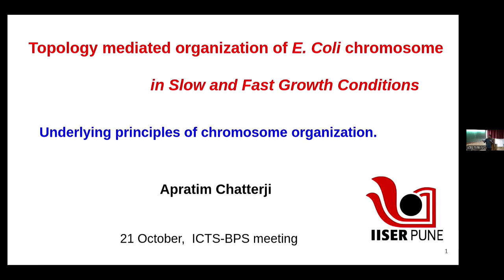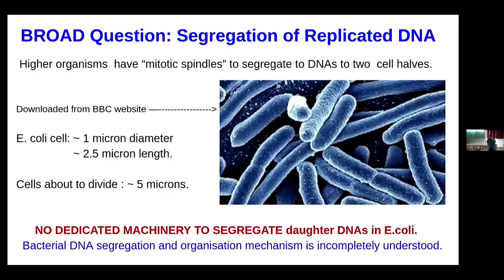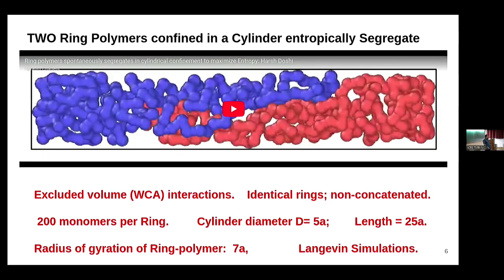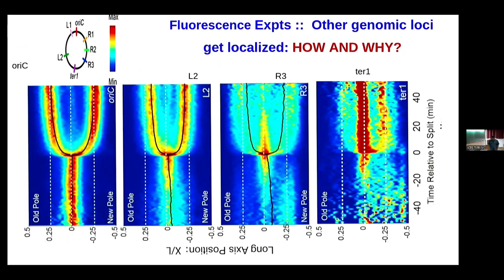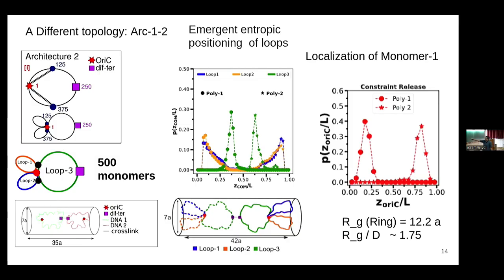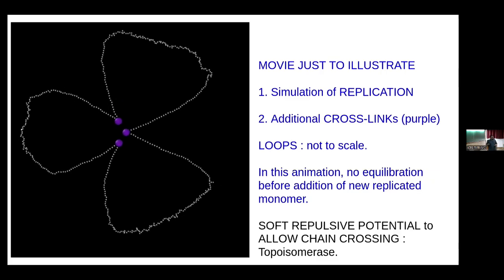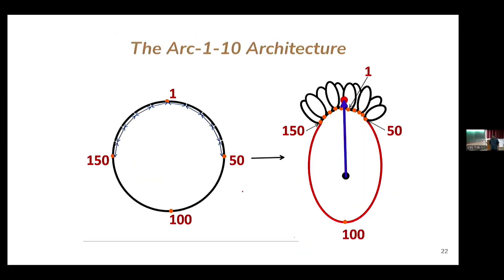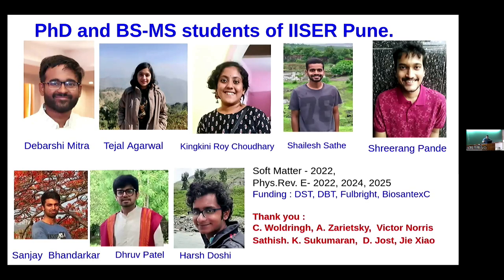Topology Mediated Organization Of E. Coli Chromosome In Slow And Fast Growth... by Apratim Chatterji